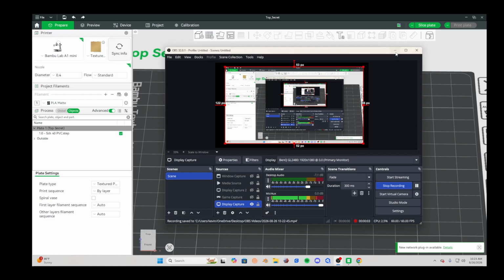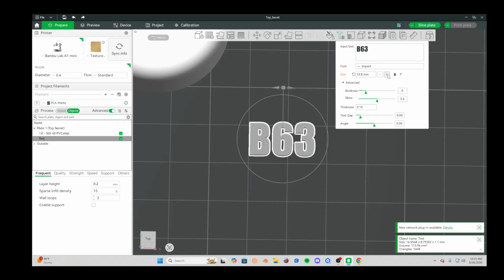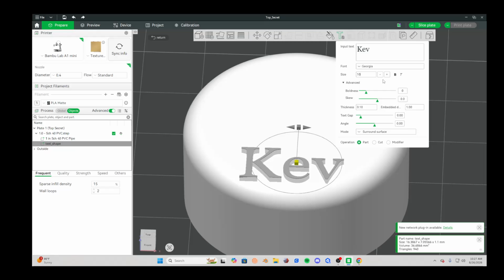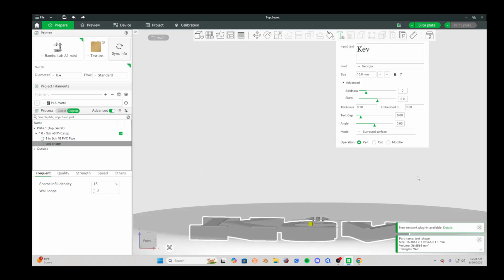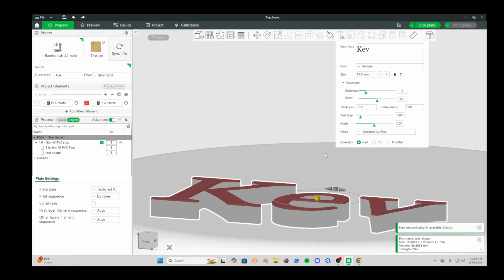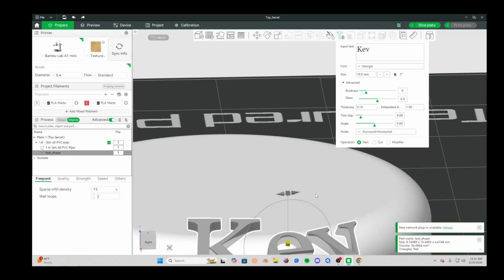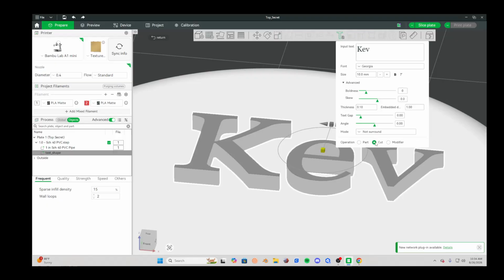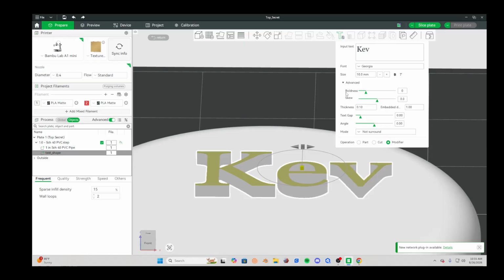How To Bambu: Text Tool Tutorial- Bambu Labs Slicer for Bambu Studio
Learn exactly how to use the powerful Text Tool in Bambu Studio! In this step-by-step tutorial, I show you how to create dynamic texts and numerical lines in the slicer. Create custom texts and displays and objects that can bring new life and creativity to your projects.

Whether you're new to Bambu Lab printers or an experienced user looking to improve your workflow, this guide covers everything: activating the tool, using different text modes, and creating custom display pieces and showing you the viewer what can be done with the Text tool.

Best Beginner's Printer

Perfect for Bambu Studio beginners and advanced users alike.

If you're using Bambu Lab P1S, P1P, X1C, A1, or any other Bambu printer, this video will help you get more accurate results fast!